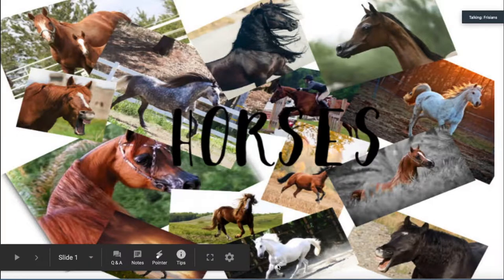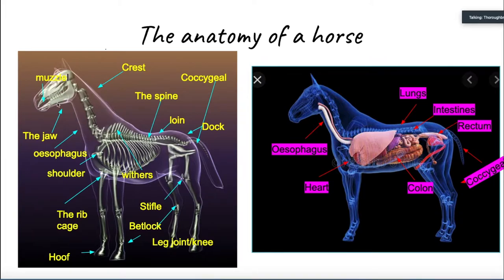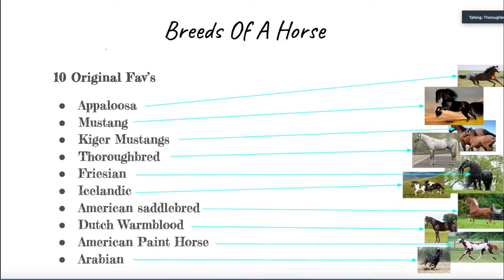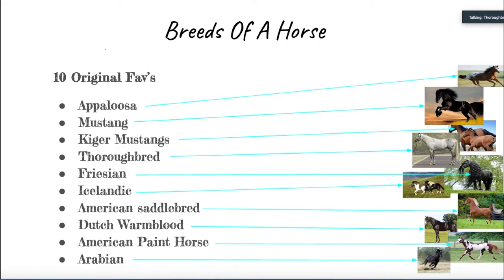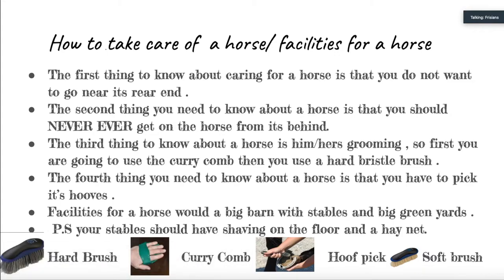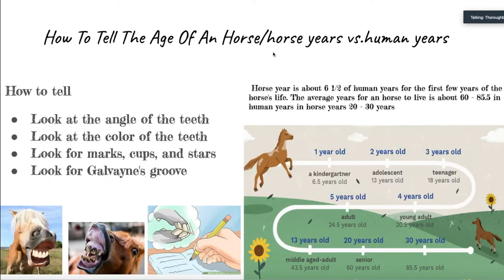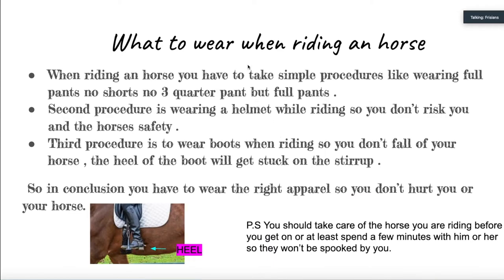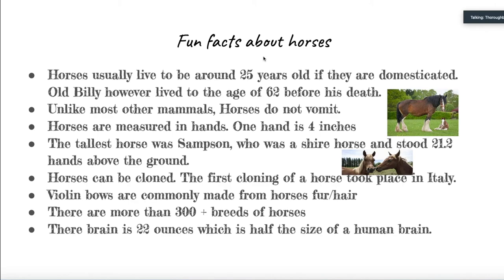Horse Lesson w/ best friend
special thanks to my best friend